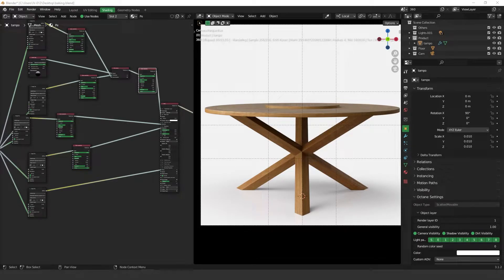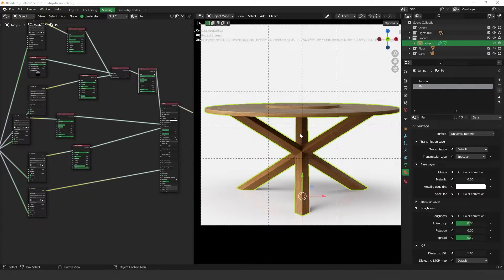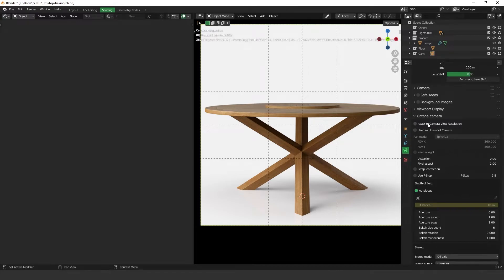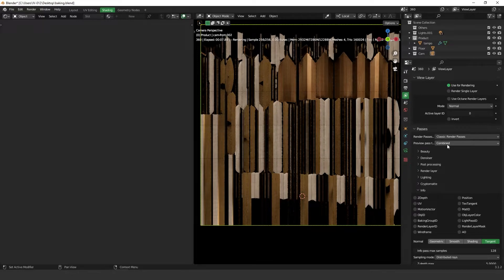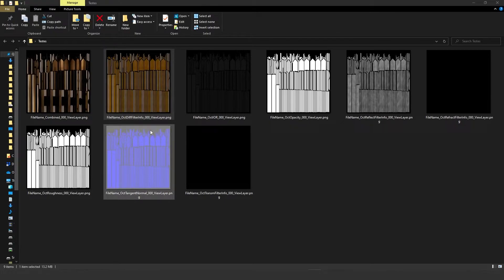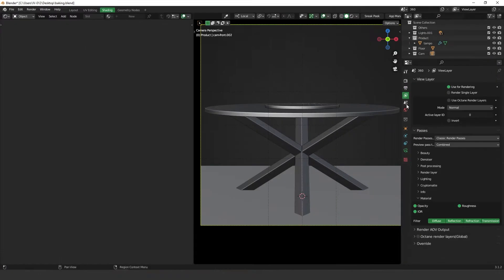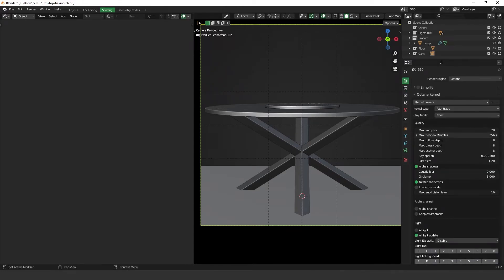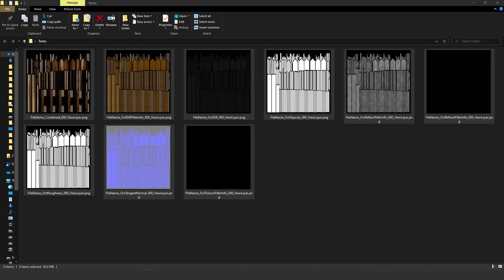Tutorial - How to Bake your Models in Octane Blender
In this video, I show you how to bake your models in Octane Blender.